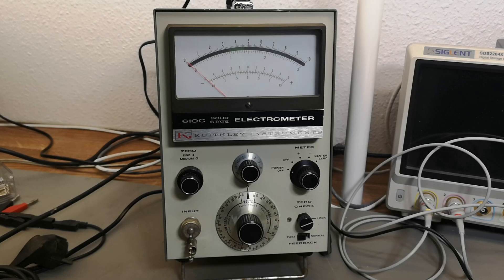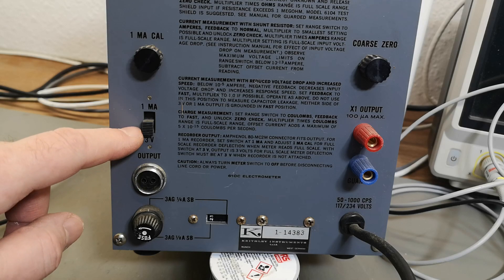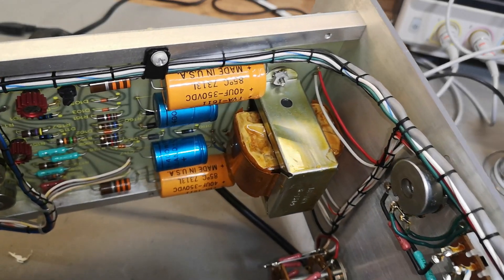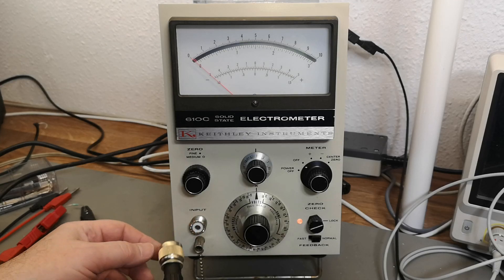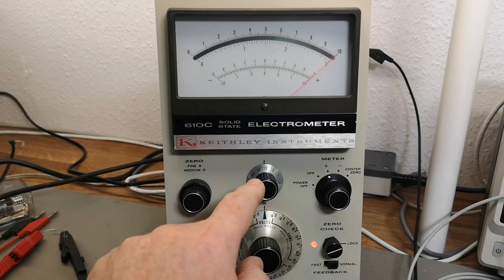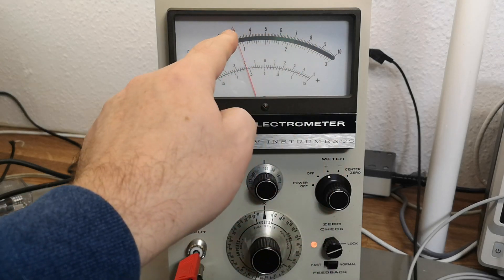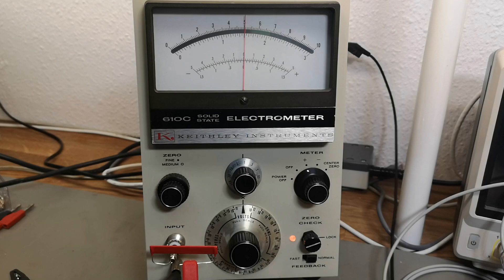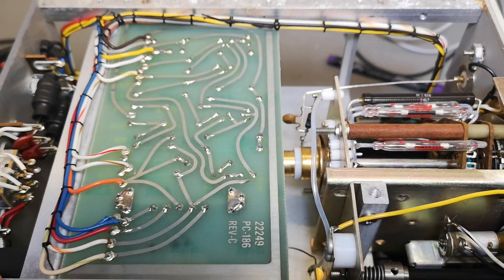Keithley Instruments 610C Solid State Electrometer fet volt amp ohm meter teardown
this is really still an impressive voltmeter, i tried to put a 1G ohm resistor with my measured voltage, and was not able to detect any voltage drop..
I revealed a leakage problem in all the fine ranges, i am sure it is due to dirty parts , a deep clean will most likely fix this. or as long as you dont need to measure under 1uA it is still fine..